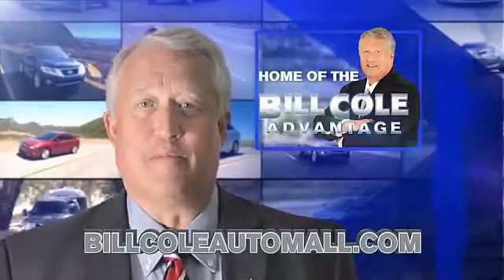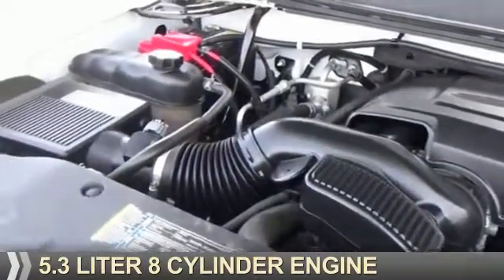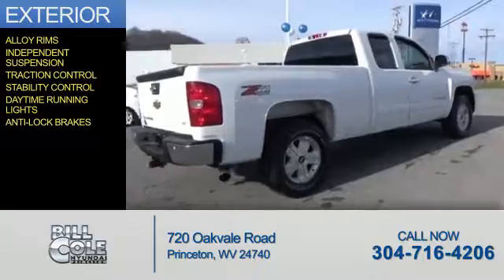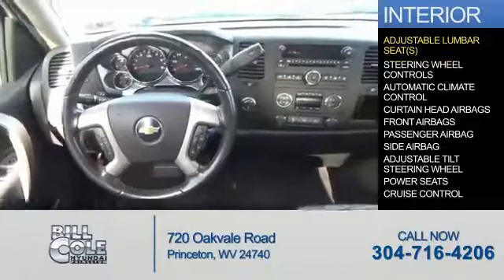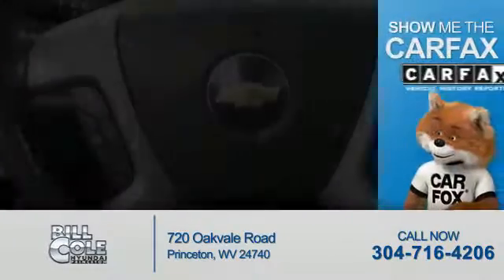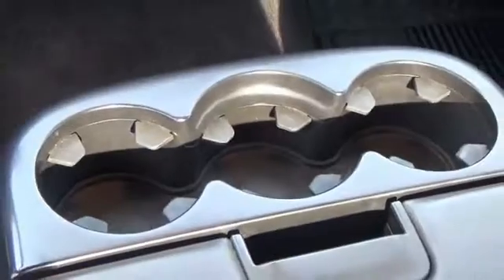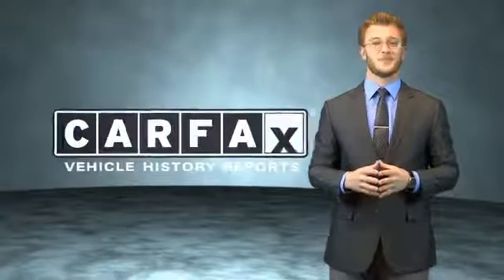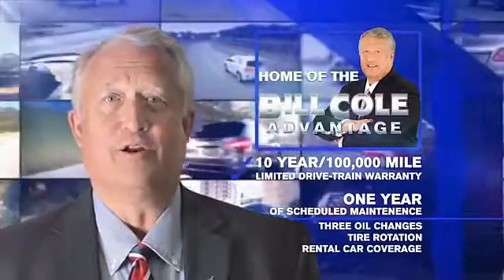2011 Chevrolet Silverado 1500 YX1277B - Princeton WV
Year: 2011
Make: Chevrolet
Model: Silverado 1500
Trim: LT
Engine: 5.3 liter 8 Cylindercylinder 4WD
Transmission: Automatic
Color: White
Mileage: 109924
Address:
VIN:1GCRKSE38BZ217892